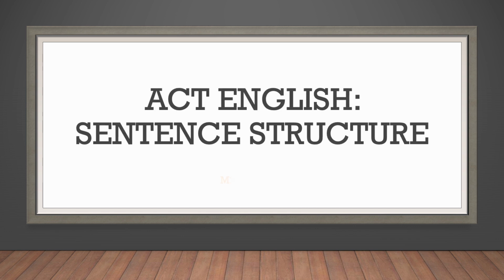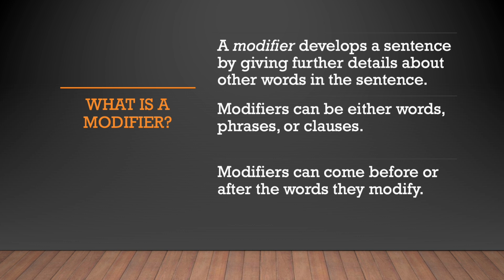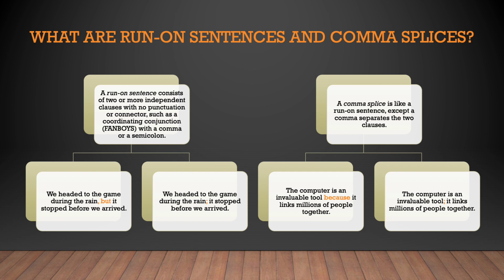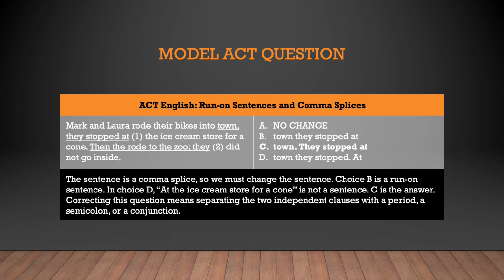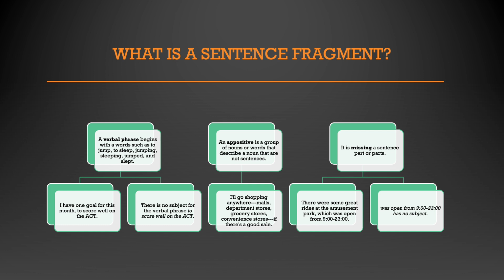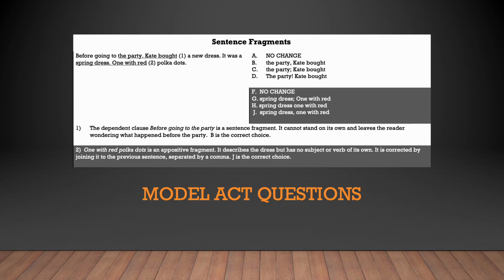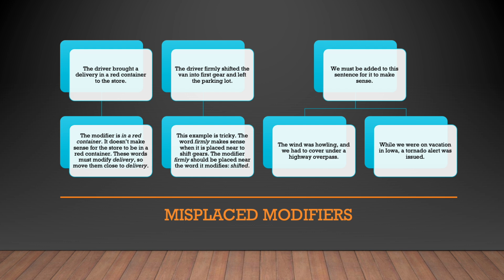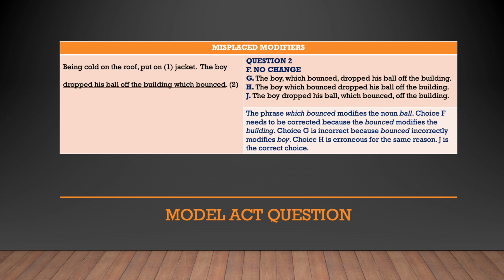ACT English Sentence Structure